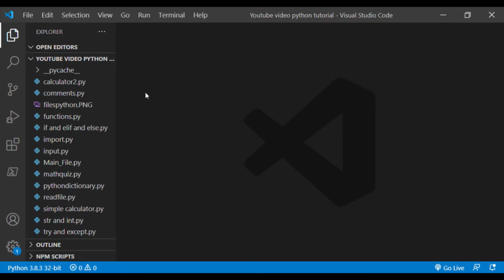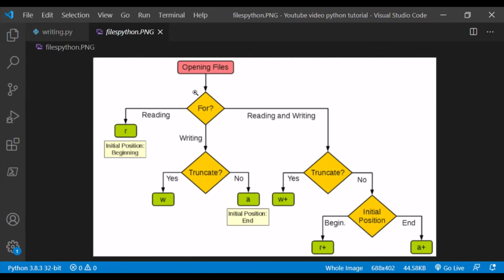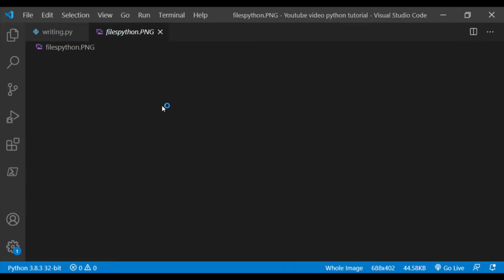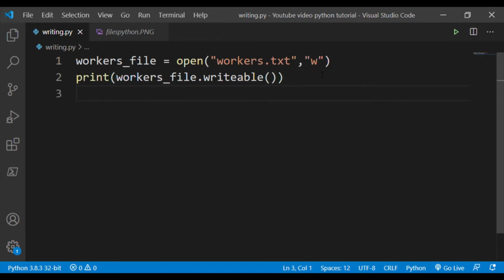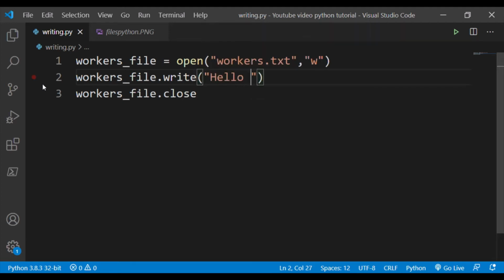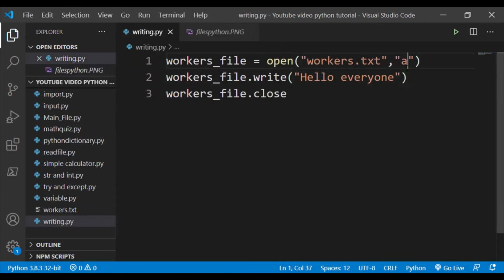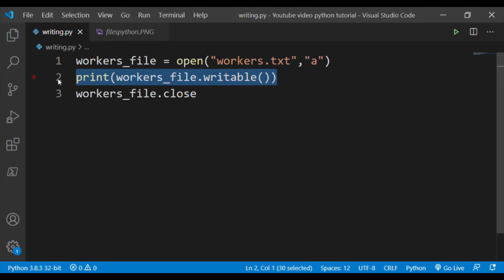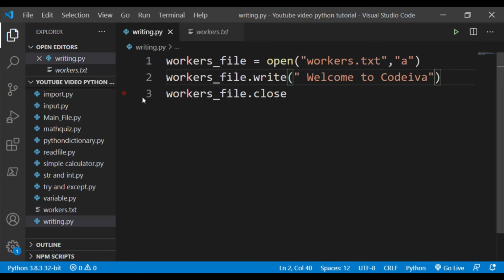Writing Files in Python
Welcome to a new video in my channel
In this video we will learn Writing Files in Python

Like Please
Enable Notifications to All please
Thanks for your coopertion